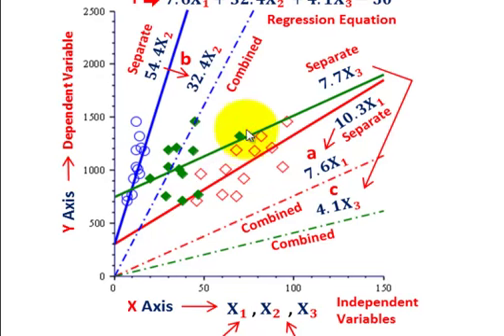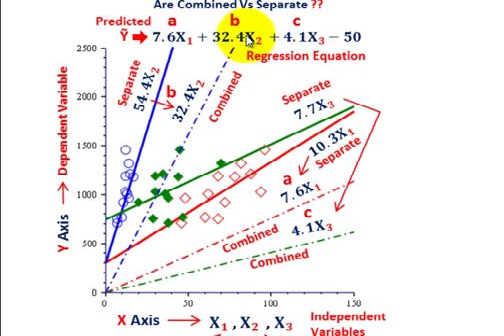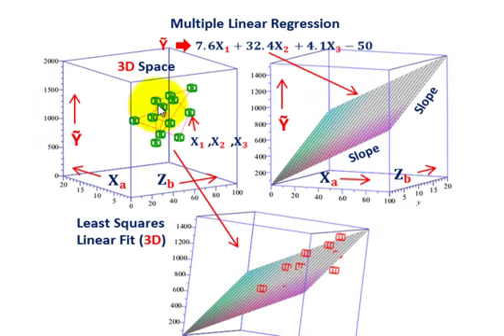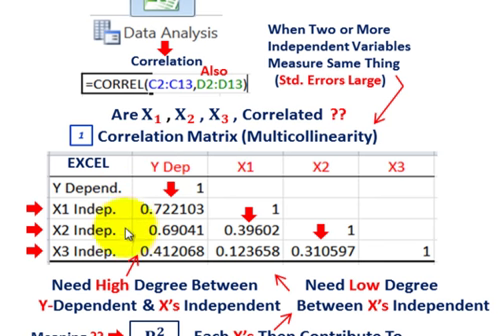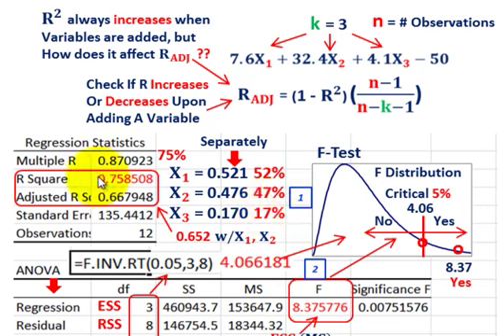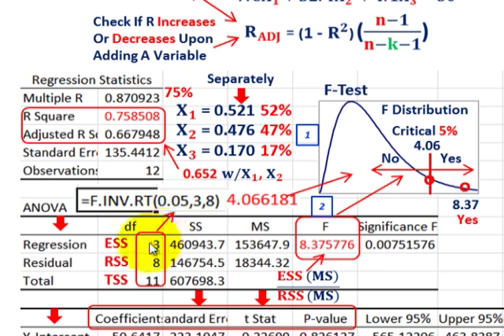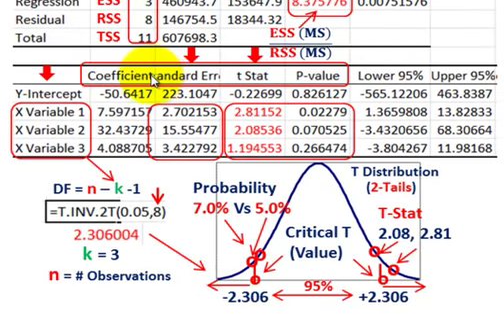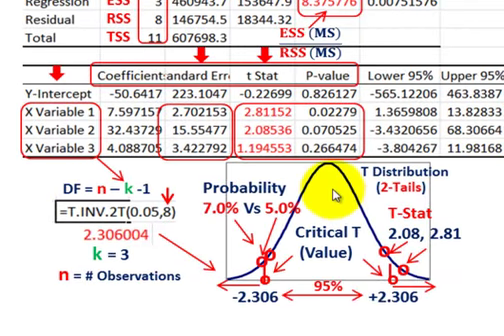Regression Analysis ( Model Testing For Muticollinearity, Correlation Matrix, R Square, Etc.)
Multiple Regression Analysis, Multi-collinearity Model Testing, When Two or More Independent Variables Measure Same Thing,  (Standard Errors are Large), Is Linear Regression Model Better When X's (Independent Variables) Are Combined Versus Used Separately ??, (1) Calculate Correlation Matrix (Multicollinearity), Need High Degree Correlation Between Y-Dependent & X's Independent Variables & (2) Need Low Degree Correlation Between X's Independent Variables,  then Each X's Contribute To Regression Model, 𝐑^𝟐 always increases when Variables are added, but How does it affect 𝐑_𝐀𝐃𝐉  ??, Check If R Increases Or Decreases Upon Adding a Variable, detailed example by Allen Mursau